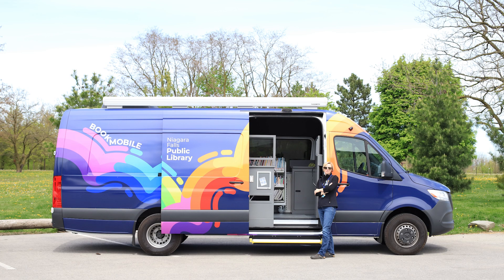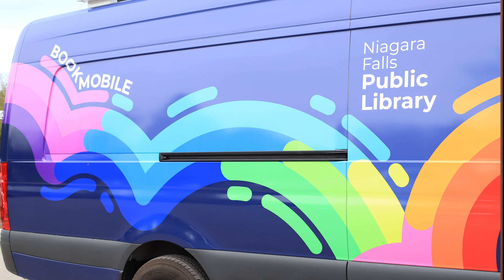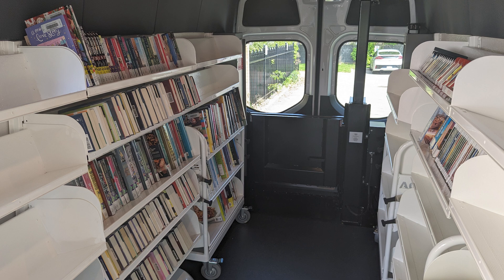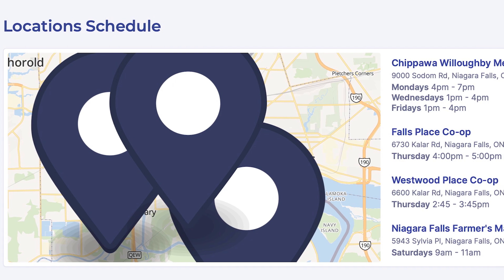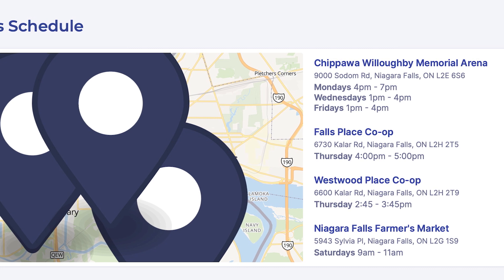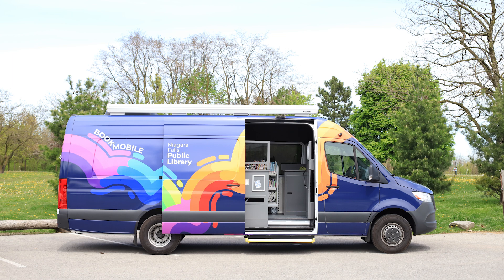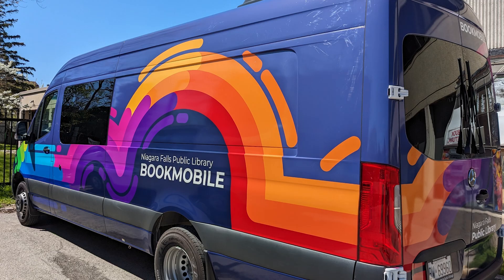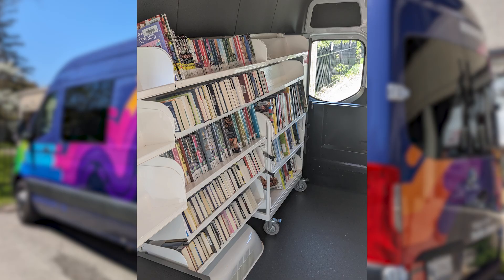Bookmobile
The Niagara Falls Public Library has a new way to keep the public engaged. Greg Janssen visited the studio to explain the concept behind the bookmobile.